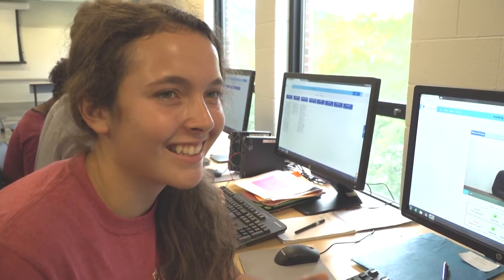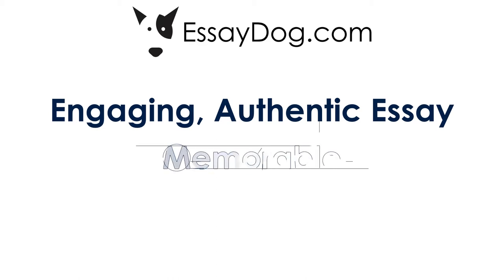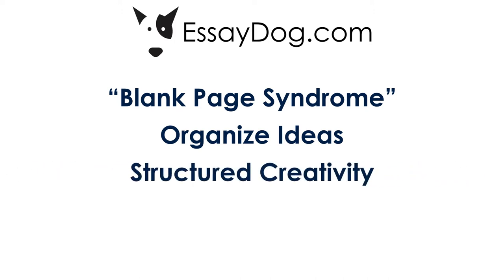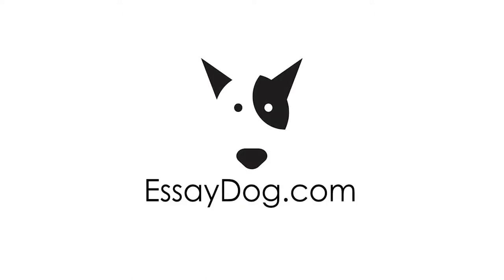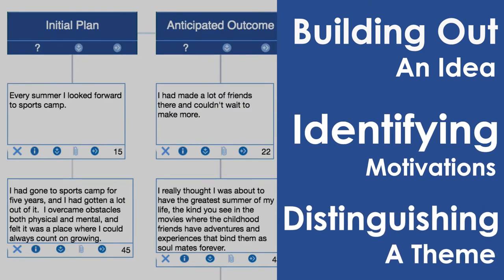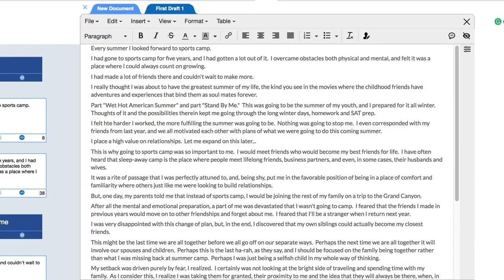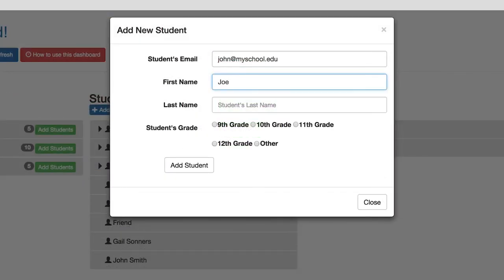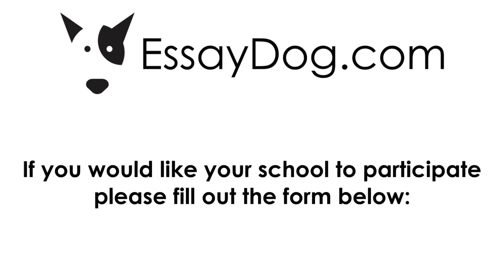How Does EssayDog Work?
Students who have used EssayDog weigh in on its remarkable benefits.  How does EssayDog work?  Watch this video and see: